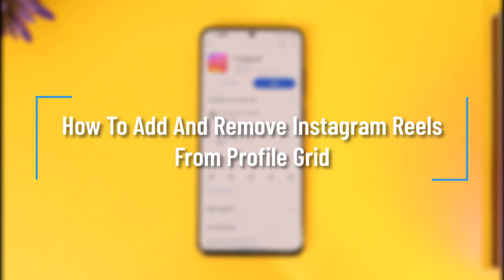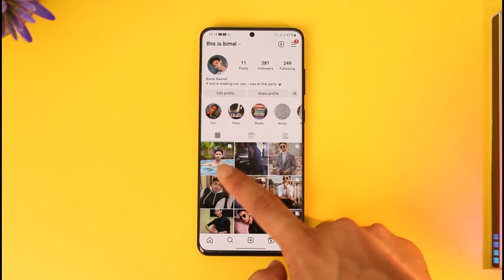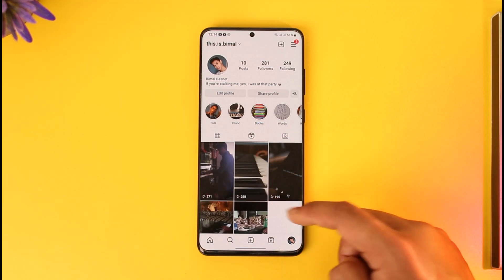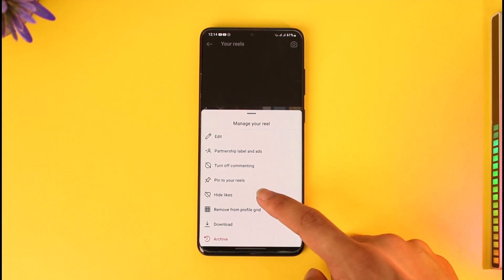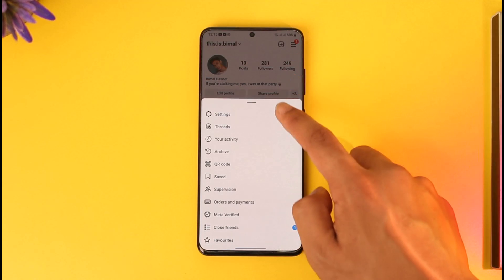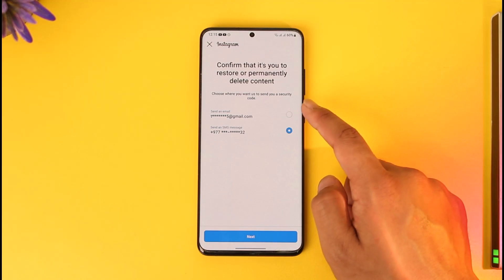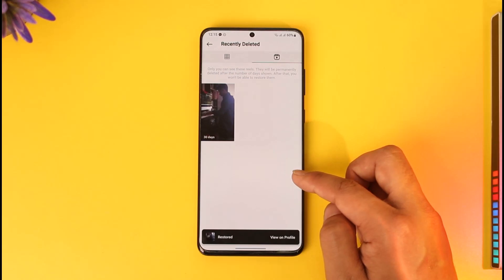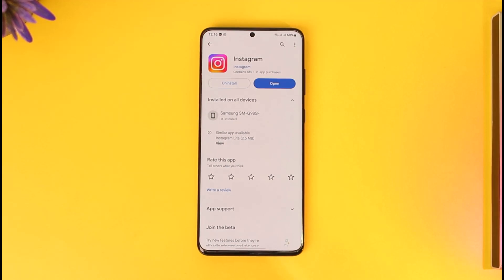How To Add And Remove Instagram Reels From Profile Grid !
In this tutorial video, I will quickly guide you on how you can add and remove Instagram reels from profile grid. So, make sure to watch this video till the end. We try to be responsive to as many questions as possible.

► Chapters:
0:00 Introduction
0:18 Remove from Profile Grid
1:01 Get it Back to Profile Grid
2:22 Conclusion